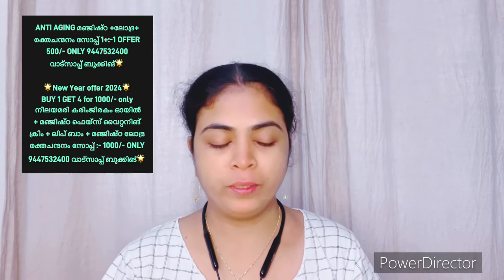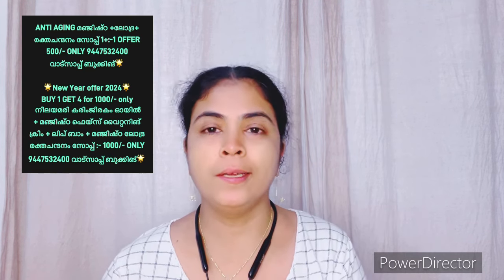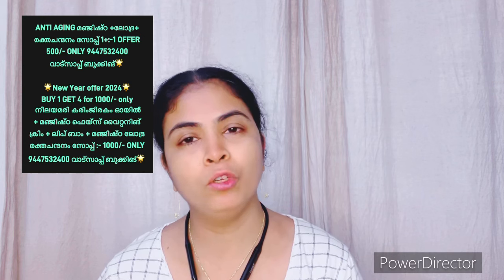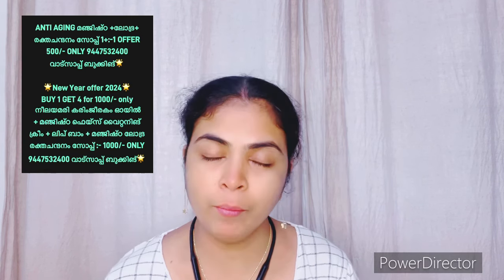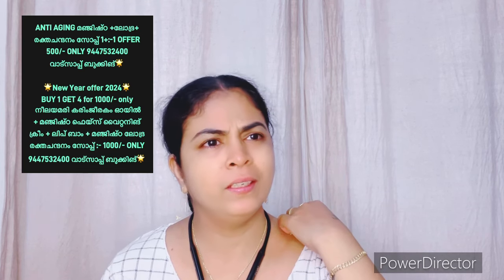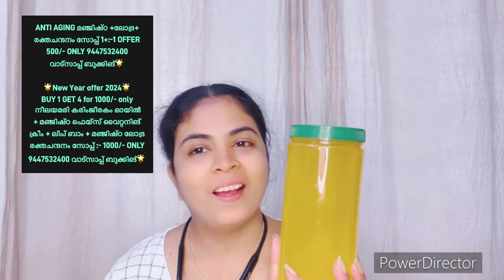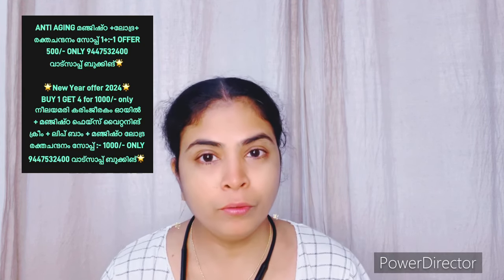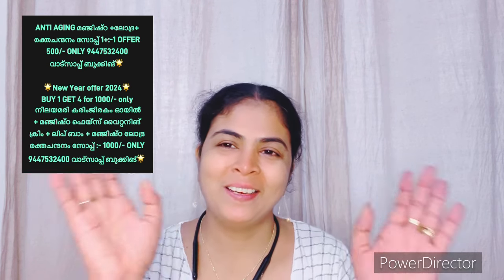വെയിലേറ്റ കരുവാളിപ്പ് മാറാൻ Priya's dream world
🌟New Year offer 2024🌟
മഞ്ജിഷ്ഠാദി ഫെയ്സ് വൈറ്റനിങ് ക്രീം 1+1 OFFER  : 500/- only 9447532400 വാട്സാപ്പ് ബുക്കിങ്

ANTI AGING കസ്‌തൂരി +ലോദ്ര+ ചന്ദനം സോപ്പ് 1+:-1 OFFER  500/- ONLY 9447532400 വാട്സാപ്പ് ബുക്കിങ്🌟

ANTI AGING മഞ്ജിഷ്ഠ +ലോദ്ര+ രക്തചന്ദനം സോപ്പ് 1+:-1 OFFER  500/- ONLY 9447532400 വാട്സാപ്പ് ബുക്കിങ്🌟

BUY 1 GET 5 for 1000/- only
 നീലയമരി കരിംജീരകം ഓയിൽ + മഞ്ജിഷ്ഠ ഫെയ്സ് വൈറ്റനിങ് ക്രീം + കുങ്കുമാദി ജെല്ല് + ആന്റി ഏജിങ് ലോദ്ര കോലരക്ക് നവര ഫേസ് പാക്ക് + മഞ്ജിഷ്ഠ ലോദ്ര രക്തചന്ദനം സോപ്പ് :- 1000/- ONLY 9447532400 വാട്സാപ്പ് ബുക്കിങ്🌟

NEW YEAR OFFER ✨ ആന്റി ഏജിങ് ലോദ്ര + കോലരക്ക് + നവര ഫേസ് പാക്ക് 500/- only 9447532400 വാട്സാപ്പ് ബുക്കിങ്✨

നീലയമരി കരിംജീരകം കാച്ചെണ്ണ  (Indigo Black seed Oil) Booking :  WhatsApp Message Only   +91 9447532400

100% നാച്ചുറൽ ഹെയർ ഡൈ  :--  Booking :  WhatsApp Message Only   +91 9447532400

മഞ്ചിഷ്ട ഫേസ് വൈറ്റനിംഗ് ക്രീം Booking :  WhatsApp Message Only   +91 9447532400

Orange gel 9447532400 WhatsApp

ANTI AGING ഒറിജിനൽ കസ്തുരി ലോദ്ര സോപ്പ് Booking :  WhatsApp Message Only   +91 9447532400

FORMING FACE WASH BRUSH Booking :  WhatsApp Message Only   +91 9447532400

IP BALM Booking :  WhatsApp Message Only   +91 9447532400

മഞ്ചിഷ്ട രക്തചന്ദനം സോപ്പ് Booking :  WhatsApp Message Only   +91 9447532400

കുങ്കുമാദി രക്തചന്ദനം സോപ്പ് Booking :  WhatsApp Message Only   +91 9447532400

ബോഡി വൈറ്റ്നിംഗ് ലോഷൻ Booking :  WhatsApp Message Only   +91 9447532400

MANJISHTA FACE CREAM Booking :  WhatsApp Message Only   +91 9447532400

കുങ്കുമാദി ജെൽ  Booking :  WhatsApp Message Only   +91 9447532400

ഹെയർ കണ്ടിഷണർ Booking :  WhatsApp Message Only   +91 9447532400

SHEA BUTTER Booking :  WhatsApp Message Only   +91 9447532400

നാച്ചുറൽ ഷാംപൂ Booking :  WhatsApp Message Only   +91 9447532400

കുങ്കുമാദി ഓയിൽ Booking :  WhatsApp Message Only   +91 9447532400

കോലരക്ക് നവര മിക്സ് Booking :  WhatsApp Message Only   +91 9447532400

Lodhra Powder Booking :  WhatsApp Message Only   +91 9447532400

100% ഒറിജിനൽ കസ്തൂരി മഞ്ഞൾ (ക്രീം കളർ) Booking :  WhatsApp Message Only   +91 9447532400

ഫേസ്‌പാക്കുകൾ  :--
 കോലരക്ക് നവര മിക്സ് , ഇരട്ടിമധുരം, മഞ്ജിഷ്ട , ലോധ്ര പൗഡർ , രക്തചന്ദനം  , ആക്ടിവേറ്റഡ് ചാർക്കോൾ പൗഡർ , ഓറഞ്ച് പീൽ പൗഡർ , റോസ് പെറ്റൽ  പൗഡർ , ചിരട്ടക്കരി Booking :  WhatsApp Message Only   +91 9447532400)